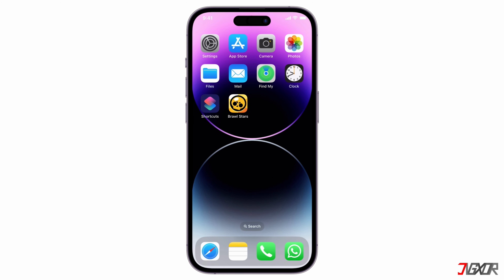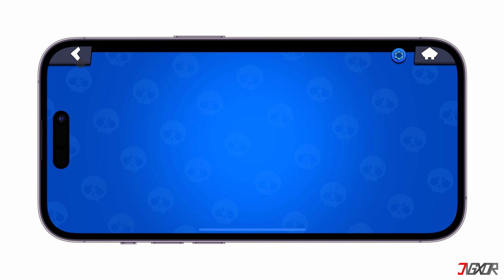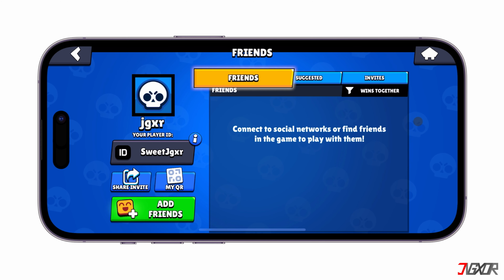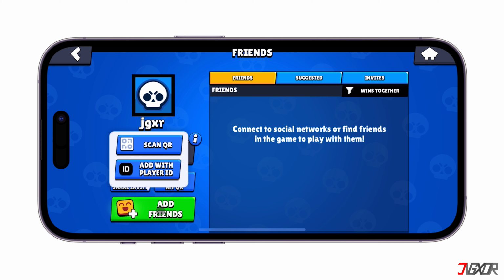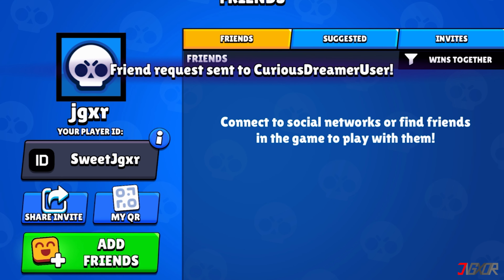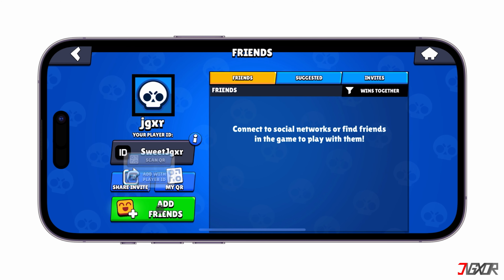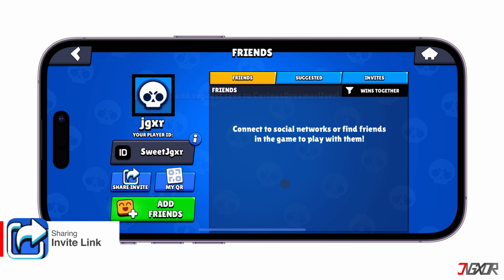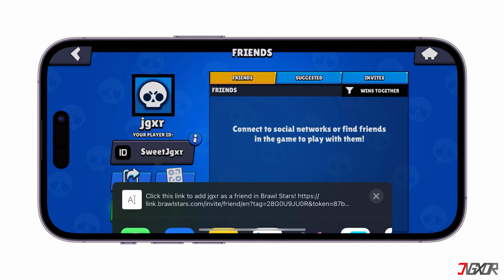How To Add Friends In Brawl Stars! [2024]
Brawling with friends is undeniably the most exhilarating way to enjoy Brawl Stars. If you’re new to the game, you might be wondering how to connect with fellow players and add them to your friends list. In this video, I will walk you through the simple process of adding friends in Brawl Stars. Yours Jigxor

Timestamps:
00:00 | Player ID
01:16 | QR Code
01:34 | Sharing Invite Link

Video: 957